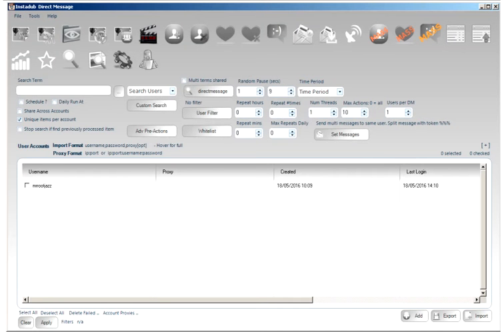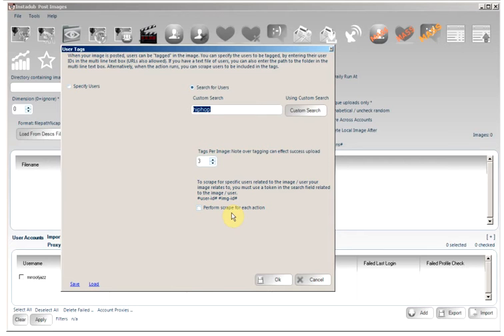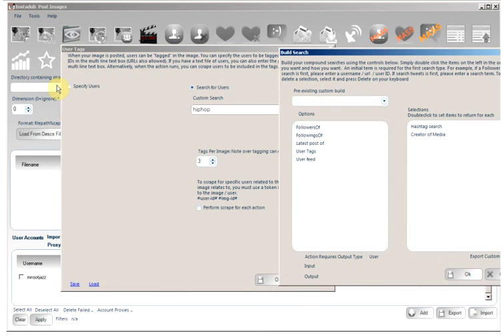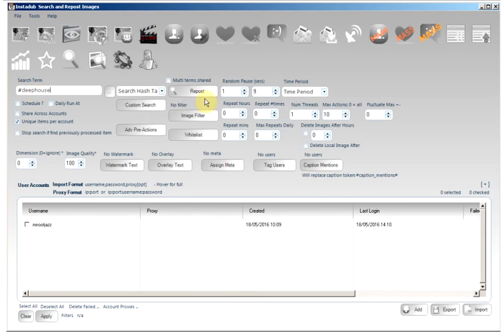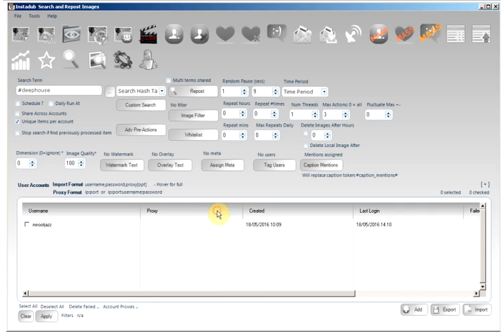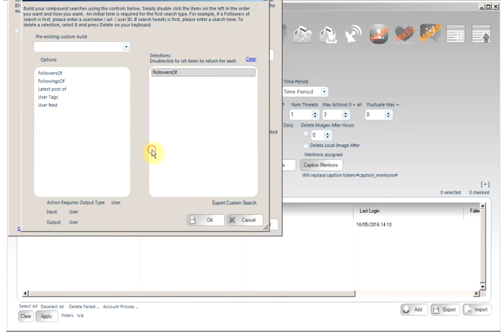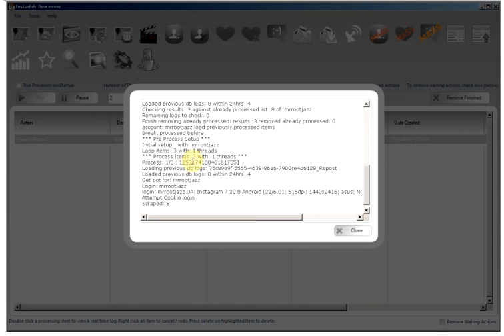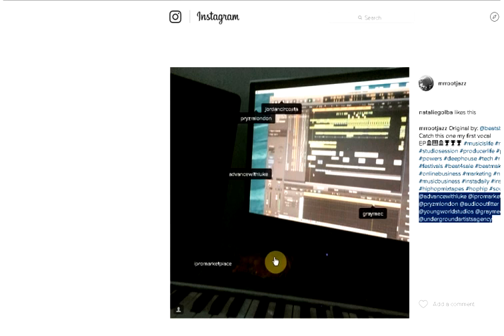InstaDUB auto user mentions and auto user tags and some reposting